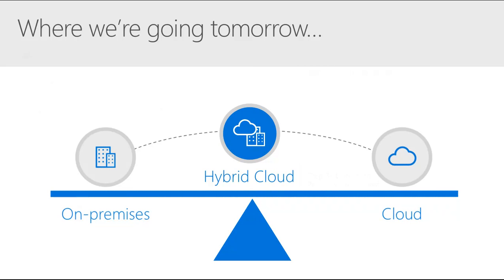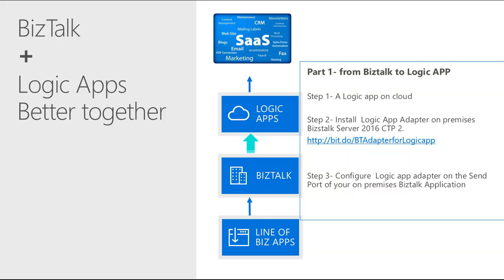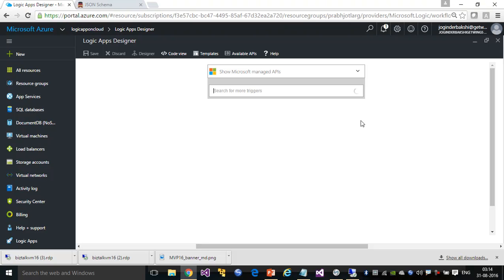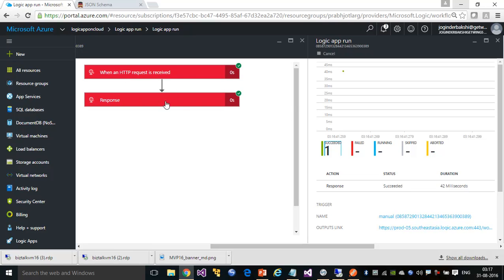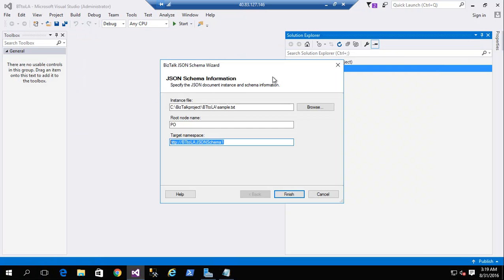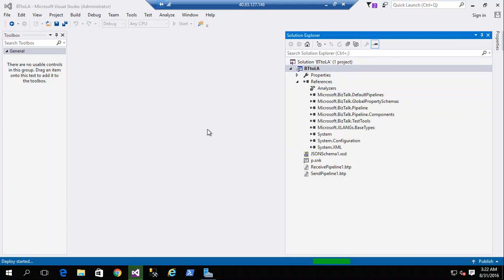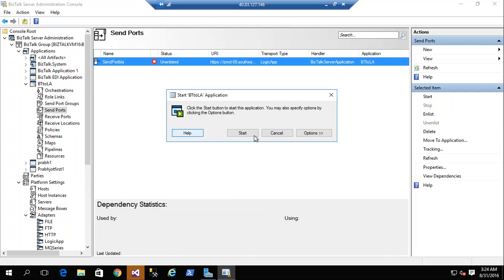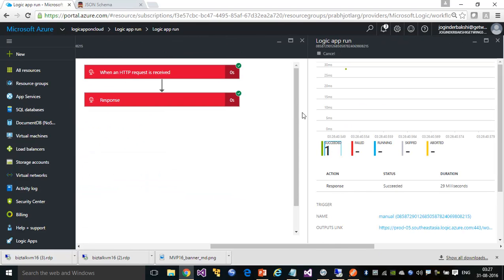Part1 - Biztalk and Logic APPS are better together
Targeted towards the existing Biztalk developers, to exhibit how one can connect the existing on premises Biztalk Solution with Logic Apps hosted on the cloud. A Hybrid Solution .